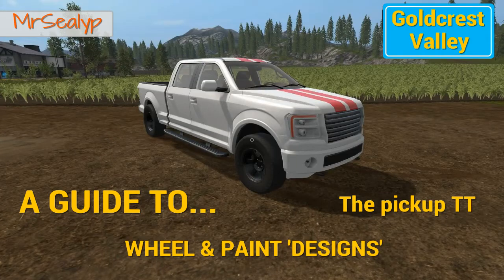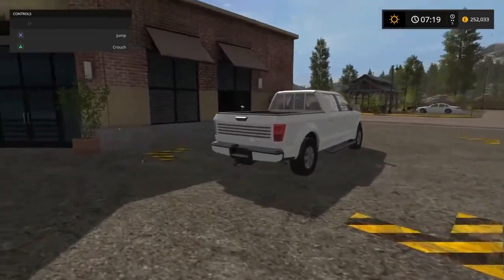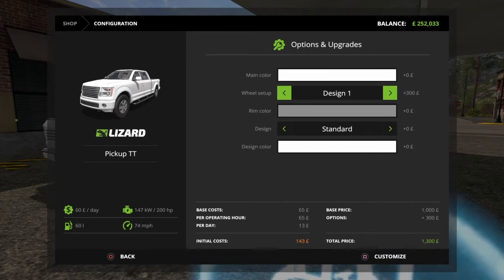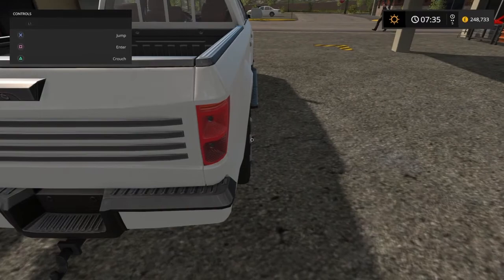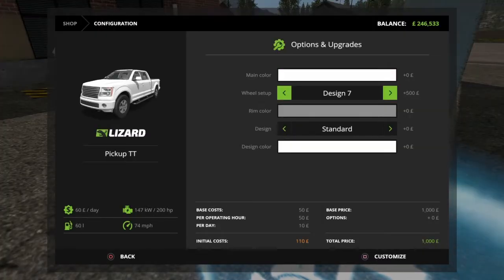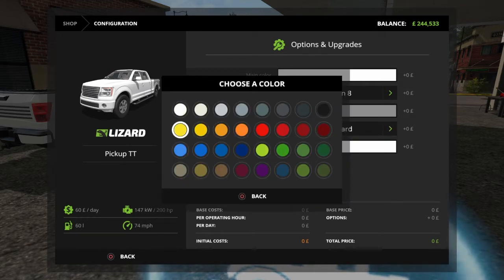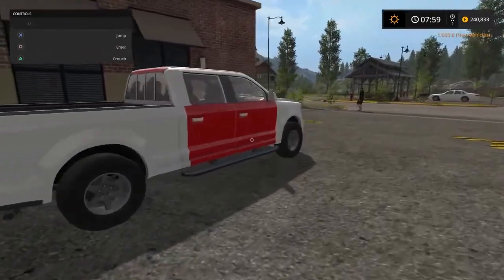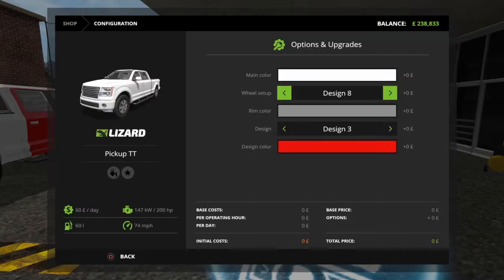Farming Simulator 17 PS4: A Guide To... The pickup TT (Wheel & Paint designs)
Farming Simulator 17 PS4: A Guide To...  The Lizard pickup TT, Wheel & Paint design options, What do the wheel & paint designs look like? Tutorial, Learn along with MrSealyp.